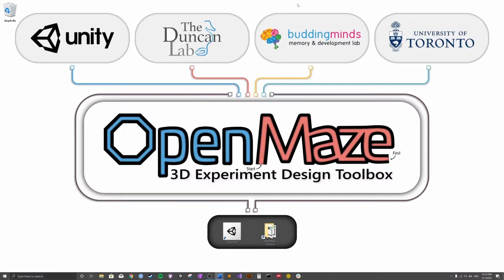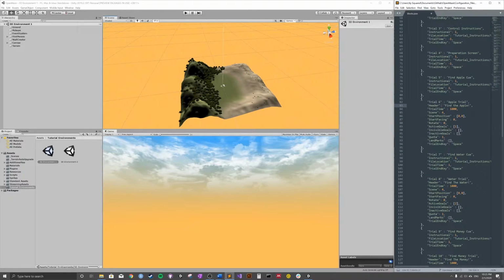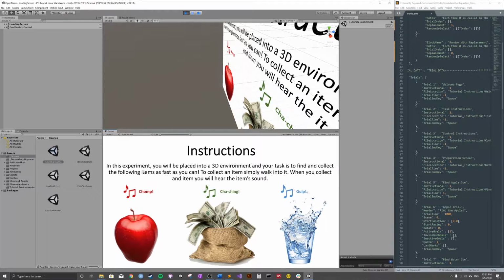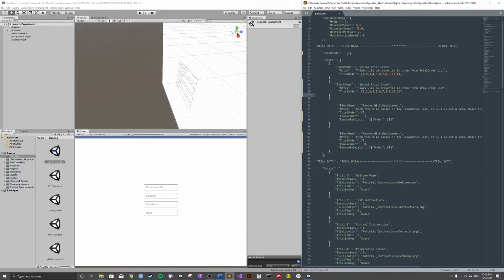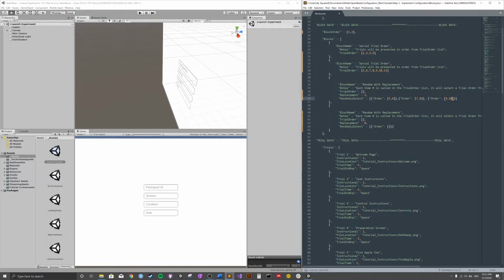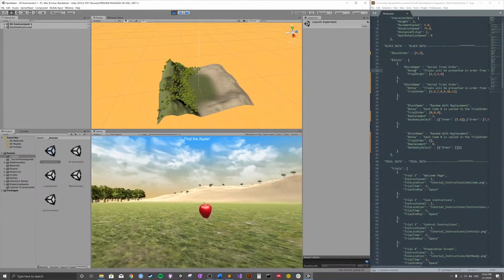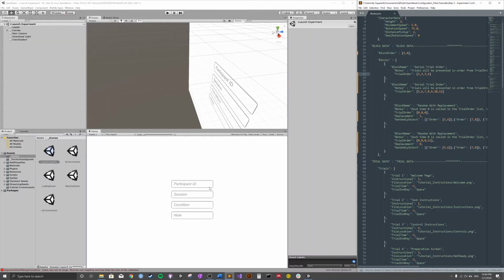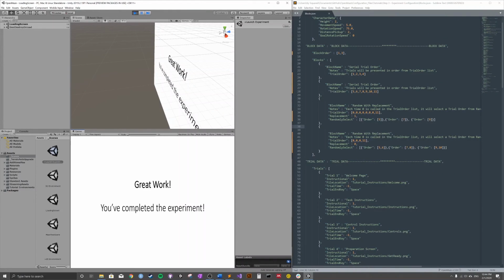Tutorial 3: Creating Experiments - Experiment Blocks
Blocks are used to create Trial presentation sequences. Blocks allow Trials to be presented in serial or randomized order and can be used to create performance criterion for participants.

What you will learn:
1. How to create an experiment Block
2.How to present Trials in serial order
3. How to present Trials in random order (with or without replacement)
4. How to create an experiment by defining the order in which Blocks are called

NOTE: SOME INFORMATION IN VIDEO MAY BE OUTDATED PLEASE READ LATEST RELEASE NOTES @